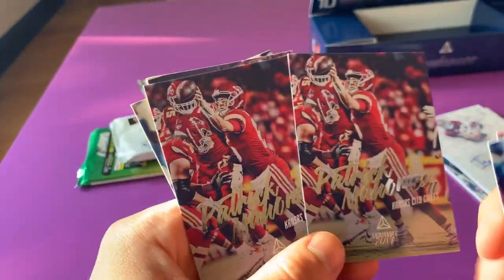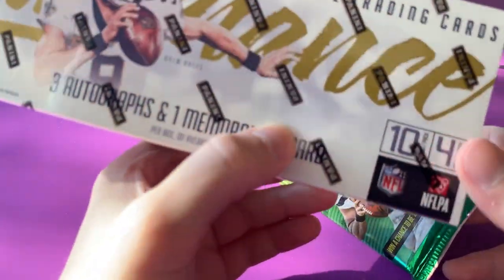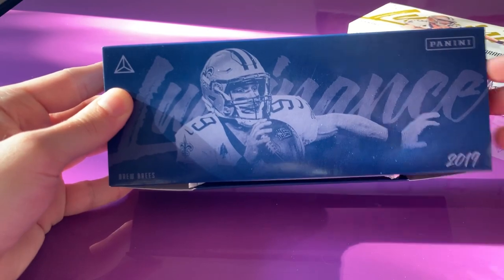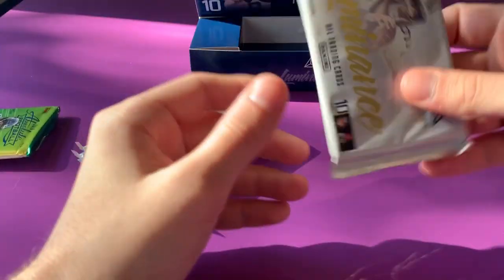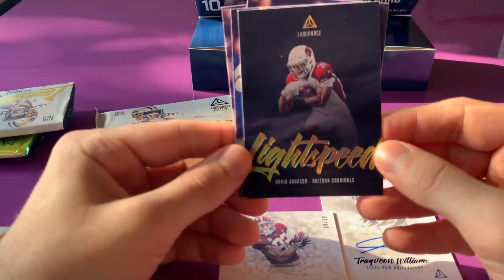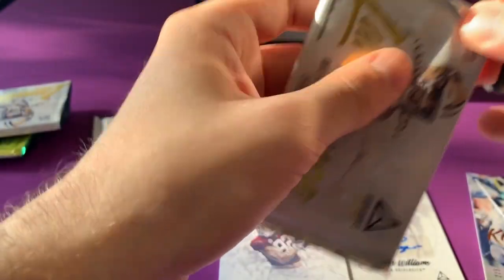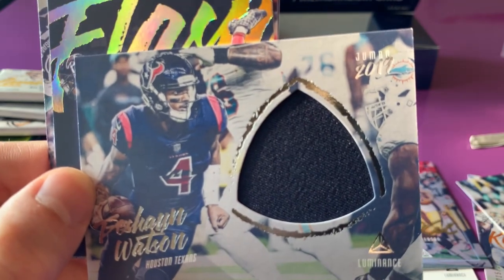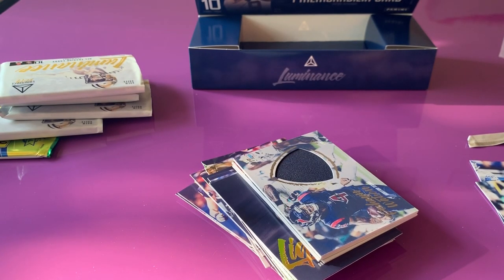Ep 2 - Opening Panini 2019 Luminance 4-Pack and Demanding Answers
Episode 2, opening a Panini 2019 Luminance 4-Pack and trying to understand how an automated process gave me two of the same card back-to-back. This case is not closed and there will not be silence until we get answers.

Time Spoilers
4:30 - First Rare Pull
6:35 - Second Rare Pull
8:20 - Third Rare Pull
9:50 - Fourth Rare Pull

Card Spoilers
4:30 - RB Trayveon Williams - Texas A&M Aggies Rookie Ink Set #73/75
6:35 - TE Irv Smith Jr. - Alabama Crimson Tide Rookie Ink Set #88/99
8:20 - TE T.J. Hockenson - Detroit Lions Draft Day Signatures Silver
9:50 - QB Deshaun Watson - Houston Texans Jumbo Relics Jersey